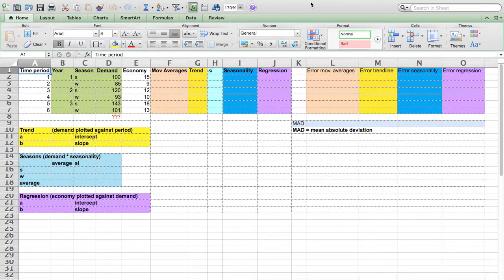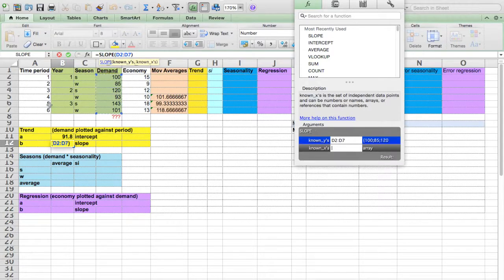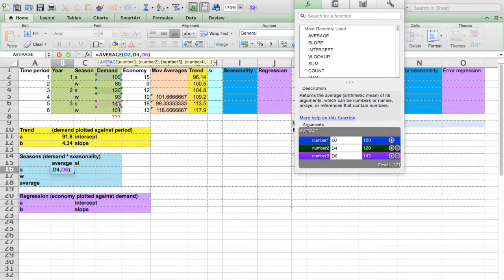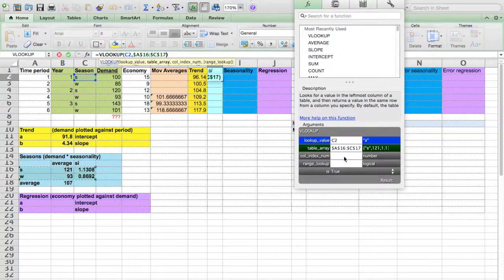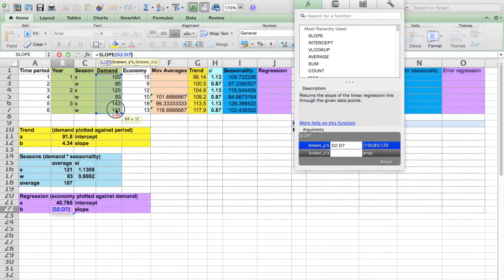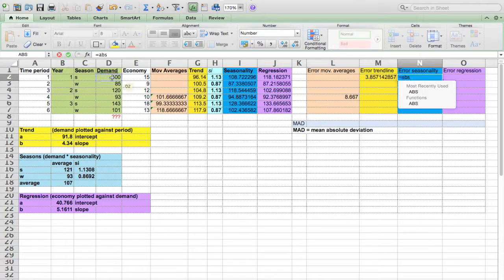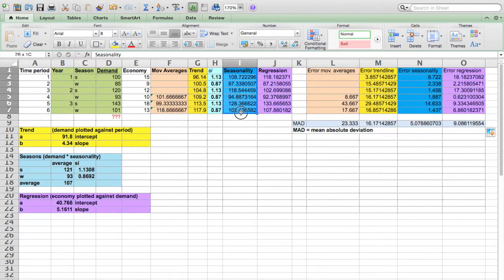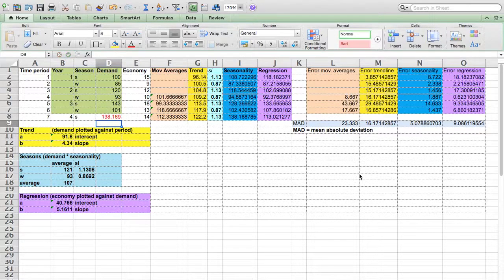Forecasting exercise -- IHM Operations Design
All the forecasting formulas are dealt with in class. This video simply demonstrates how the exercise forecast are calculated in Excel. My other stats related videos are listed below. ▼▼▼

5 Basic Quantitative Data Analyses For Bachelor's Research.